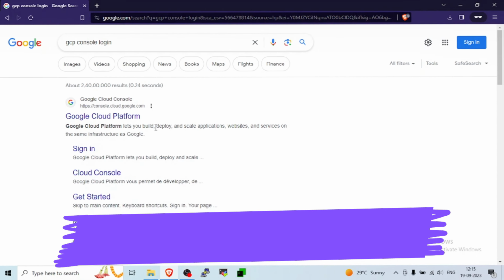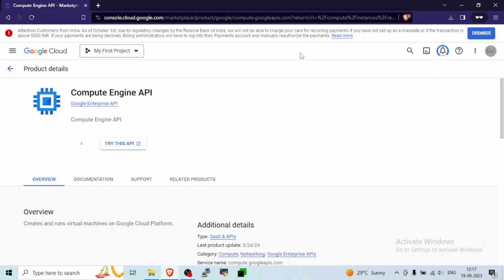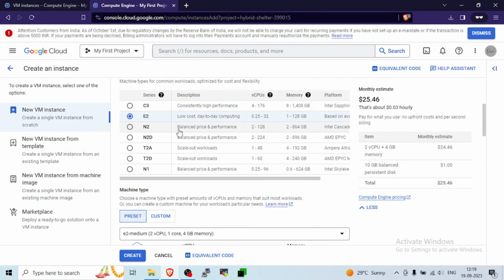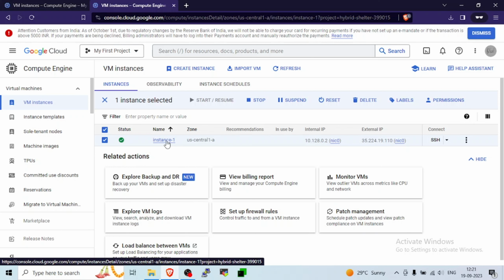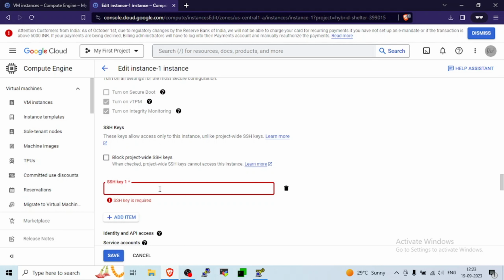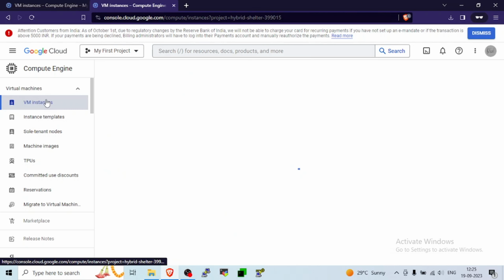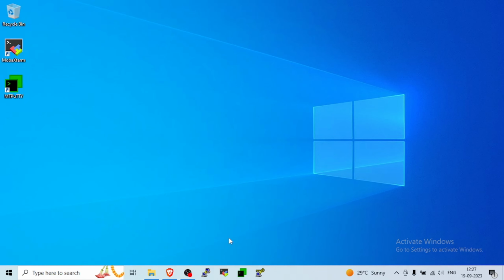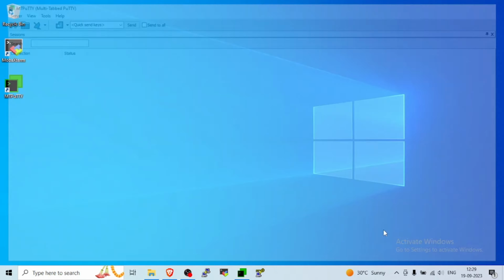SSH Tools For Windows | GCP Putty mtPutty mobaxtream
👋 Hey there! Welcome to my world! 🌎

How to Create and Connect to a Linux VM on Google Cloud Platform (GCP) with Putty

In this video, we will show you how to create a Linux virtual machine (VM) on Google Cloud Platform (GCP) and connect to it using Putty. GCP is a cloud computing platform that offers a variety of services, including compute, storage, networking, and big data.

What you will learn:

How to create a Linux VM on GCP
How to connect to your VM using Putty
How to use SSH keys to secure your connection

Why use GCP?

GCP is a popular cloud computing platform for a number of reasons, including:

It is scalable and reliable.
It offers a wide range of services.
It is easy to use.
It is cost-effective.

This video is for anyone who is interested in learning how to create and connect to a Linux VM on GCP. This could include:

System administrators
Developers
DevOps engineers
Anyone who wants to learn more about cloud computing
What you will need:

A Google Cloud account
The Putty software
An SSH key (optional)
We will cover the following topics in the video:

Creating a Linux VM on GCP
Setting up SSH
Connecting to your VM using Putty
Using SSH keys to secure your connection

By the end of this video, you will be able to create and connect to a Linux VM on GCP using Putty.

In addition to the topics covered in the video, we will also provide links to additional resources that you may find helpful.

Here are some additional keywords that you may want to include in your video description:

gcp tutorial
gcp for beginners
how to use gcp
gcp vm
gcp ssh
putty tutorial
ssh tutorial

Welcome to anstarMedia's comprehensive tutorial on Google Cloud Platform (GCP), focusing on creating a Linux Virtual Machine (VM) and establishing a secure SSH connection via Putty. In this step-by-step guide to architecting with Google Cloud Platform, you'll gain valuable insights into cloud computing, SSH connections, and GCP certification.

Introduction
Setting up a Linux Virtual Machine on Google Cloud
Establishing an SSH Connection to GCP using Putty
Adding SSH Key for Google Cloud Console

Google Cloud Platform (GCP) offers a powerful suite of services for cloud computing, and understanding how to create and manage Linux VMs is essential. With this tutorial, you'll learn how to leverage GCP's functionalities, connect securely via SSH, and optimize your cloud computing experience.

🌟 I'm @ichaush3, a passionate learner and tech enthusiast. You can find me on various social media platforms including: